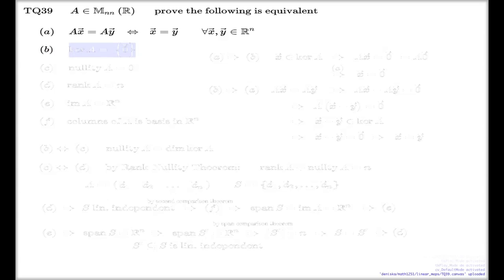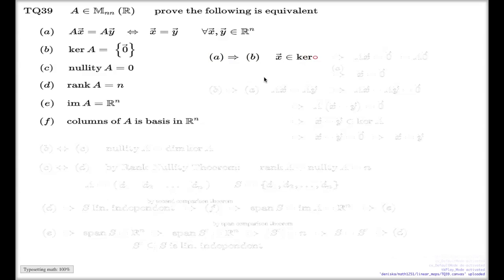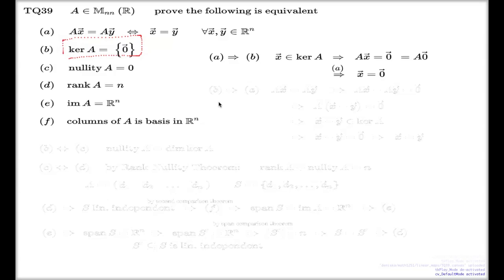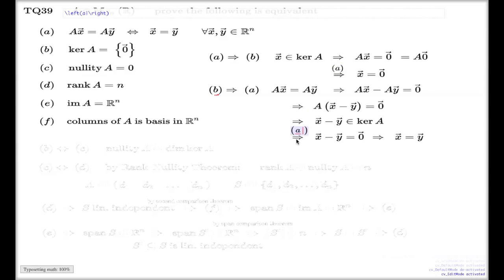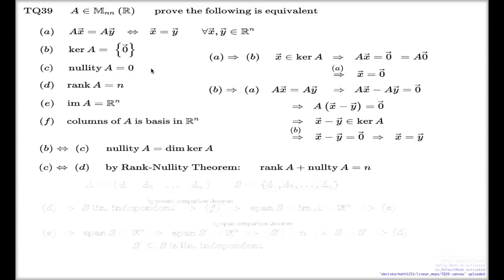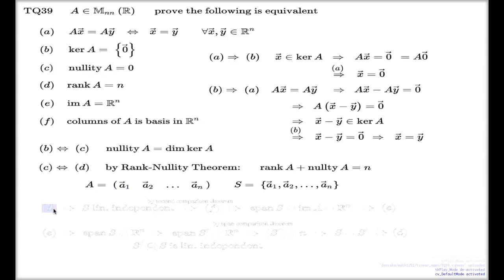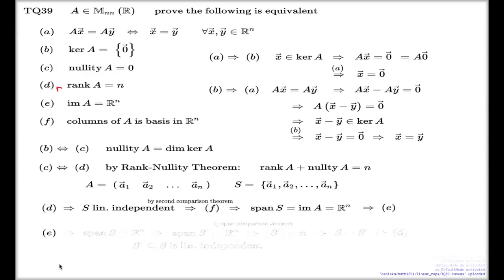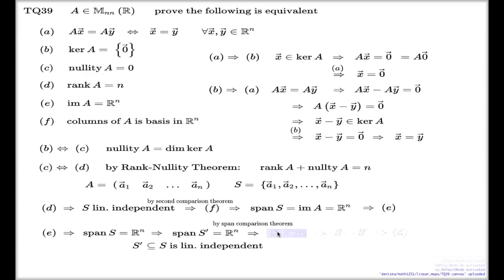Tutorial Q39 -- rank and nullity relations of matrix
I show a set of techniques useful for manipulating with rank, nullity, null space and image space of matrix.